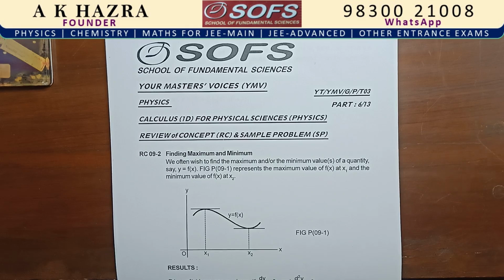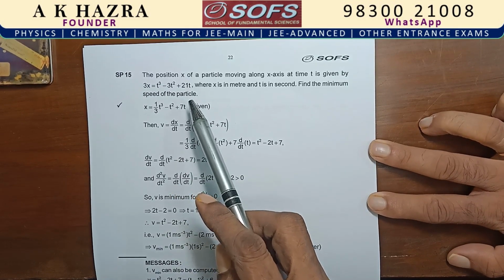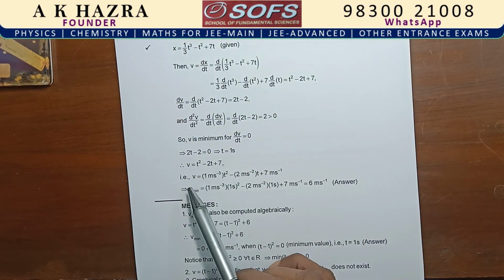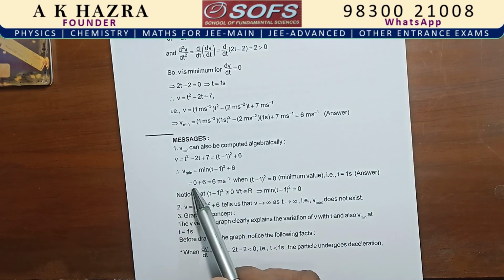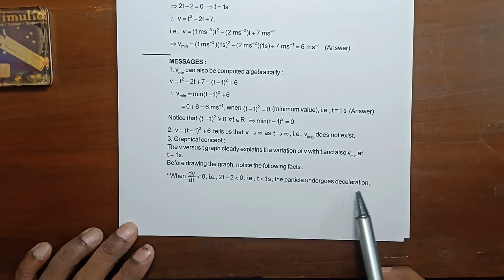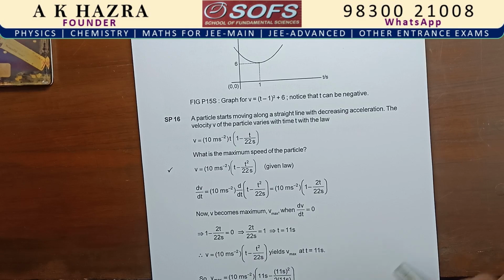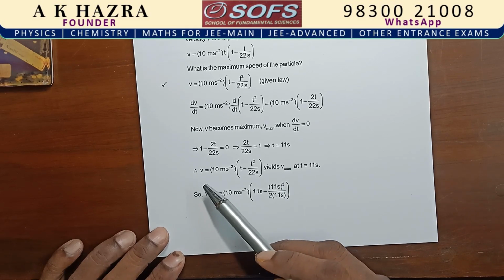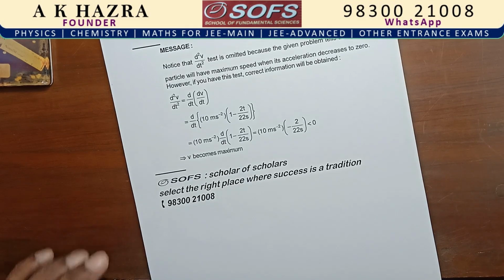CALCULUS FOR PHYSICS PART 6 | APPLIED DIFFERENTIAL CALCULUS